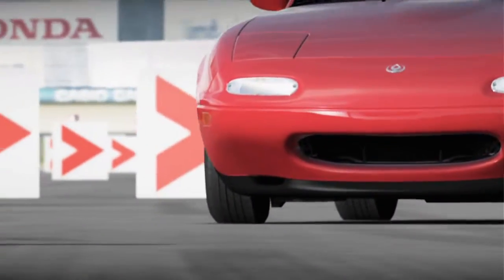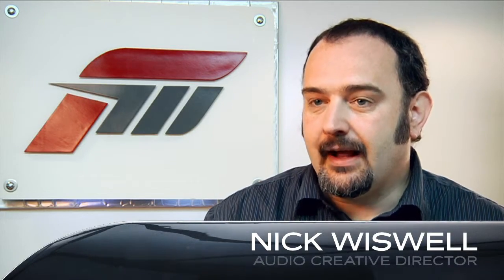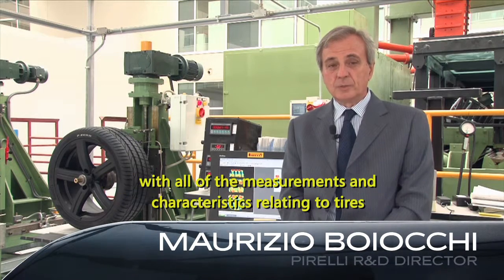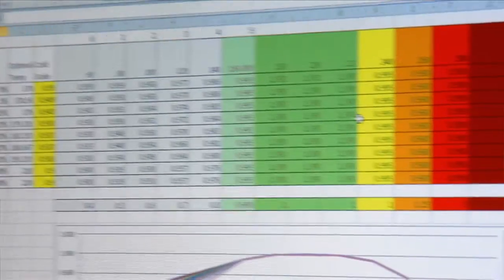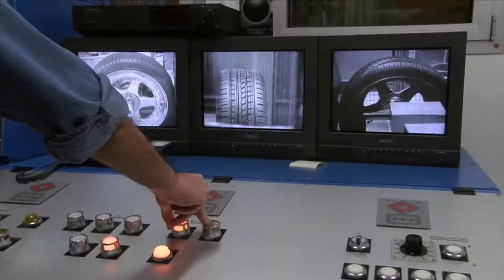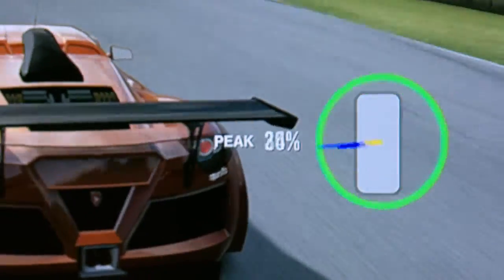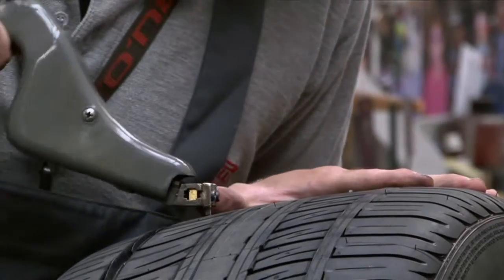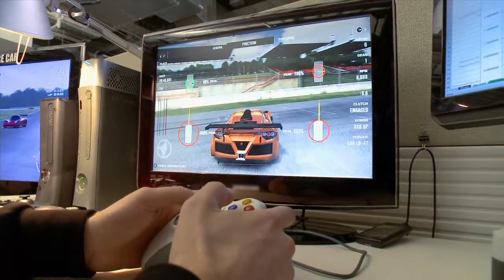The Making of Forza Motorsport 4: Physics, Pirelli and Performance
- O novo portal português de videojogos!